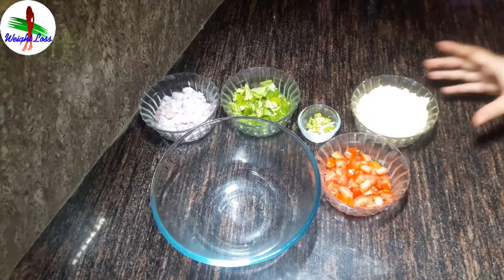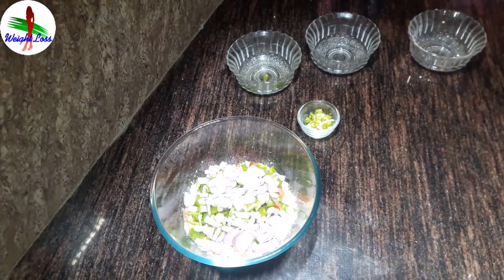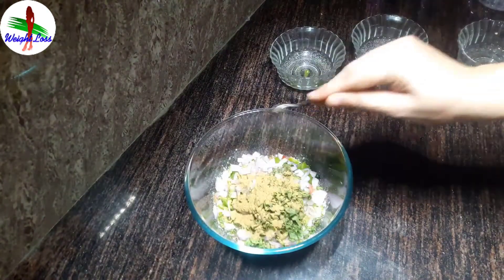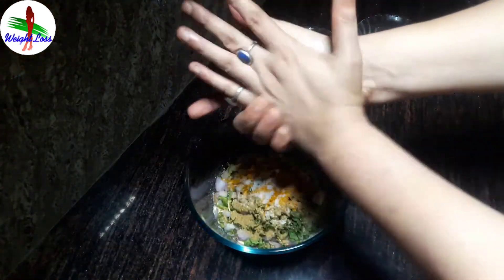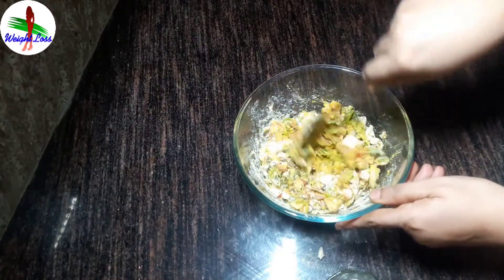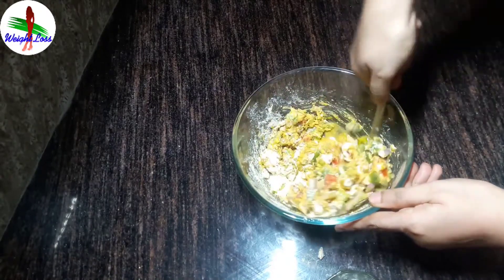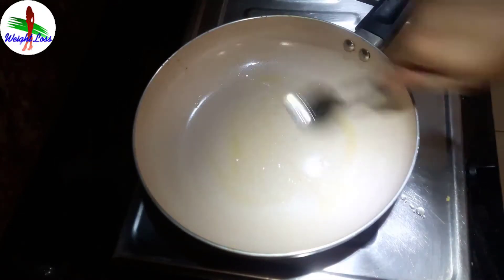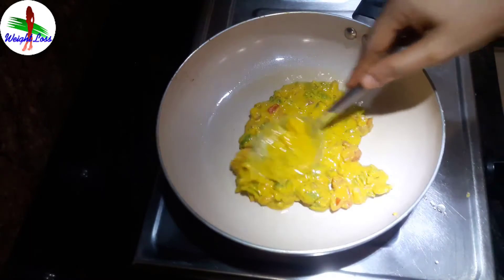Breakfast protein cheela recipe\Gluten Free weight loss recipe ||Thyroid diet plan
In this video i have shared indian breakfast for weight loss recipe. this recipe is very delicious and keep you full for 5 to 6 hours and very helpful in losing your weight. must try it at your home.

homemade cheela recipe for weightloss,